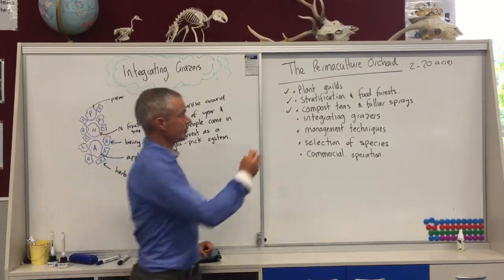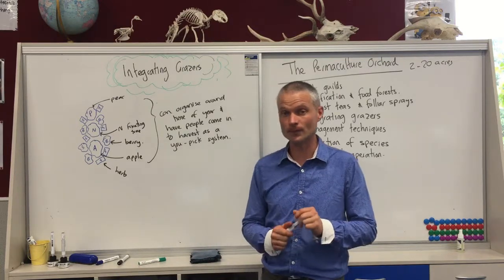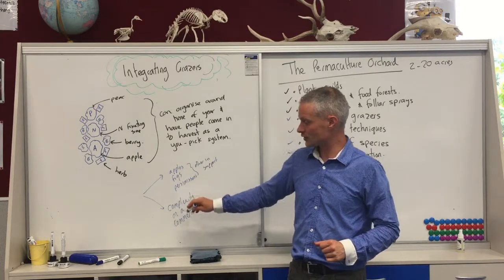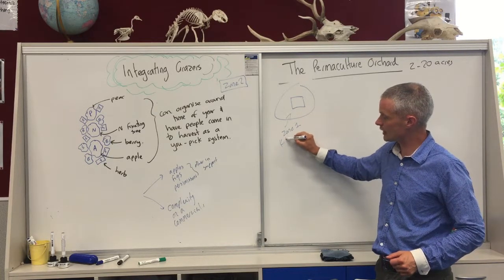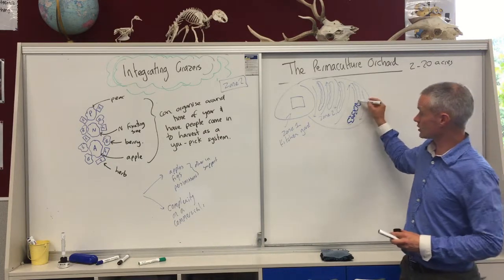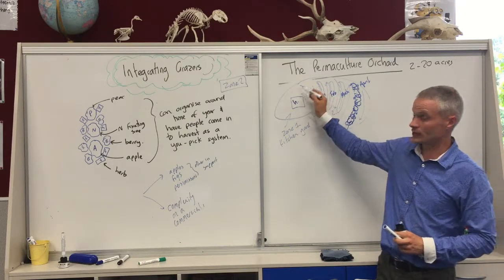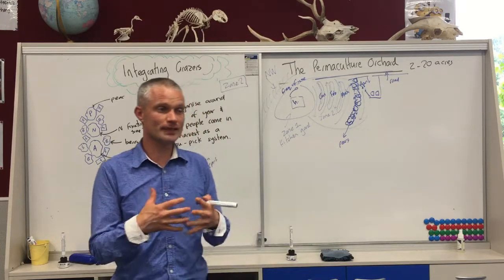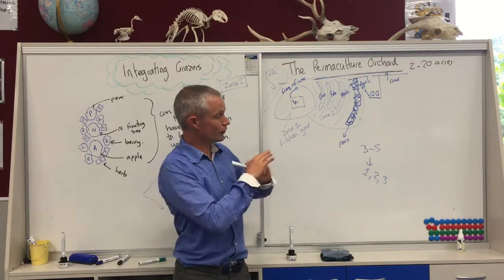permaculture orchard design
This video explores some of the ideas behind developing a permaculture-style perennial orchard.

Find out more within our perennial orchard design course, available